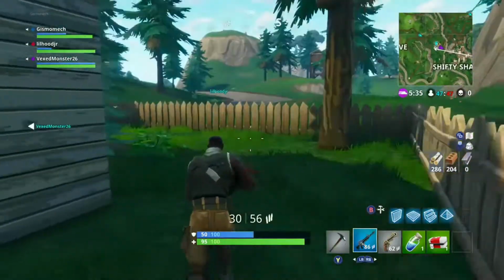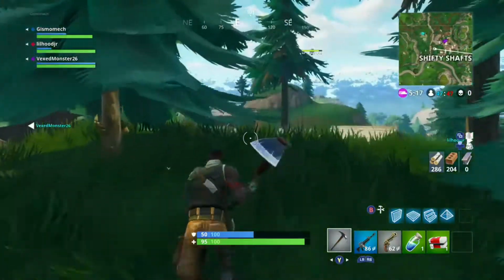How to Always Win 50v50 | Fortnite Battle Royale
I want to say again that these are my personal strategies for staying alive in 50v50. Everyone may not agree with these, and that is ok. Just be mature about it. Remember guys, dont let Fortnite stress you out, at the end of the day all that matter is that you have fun.